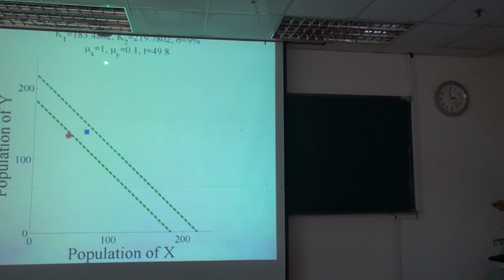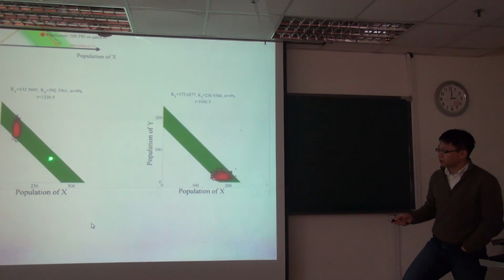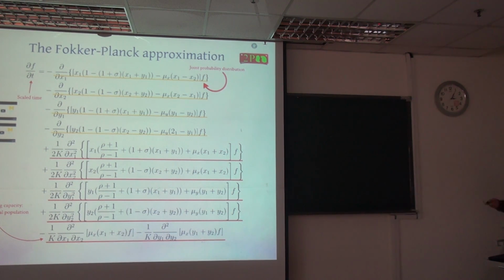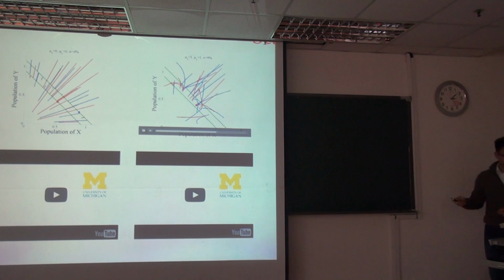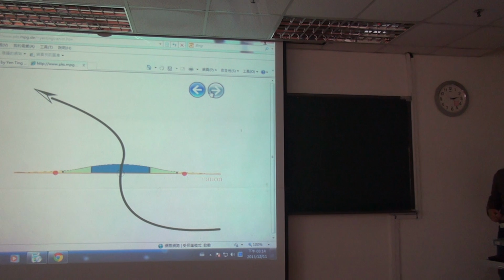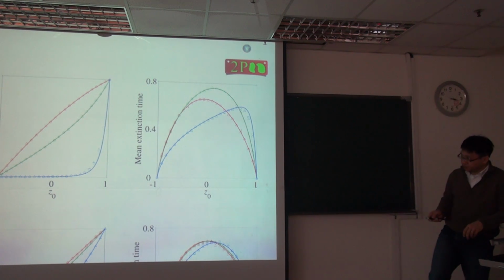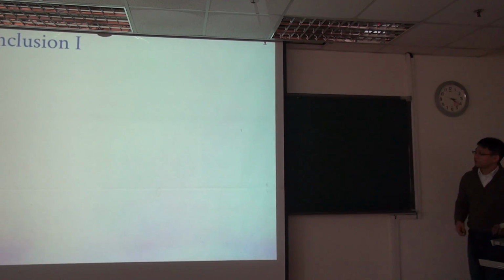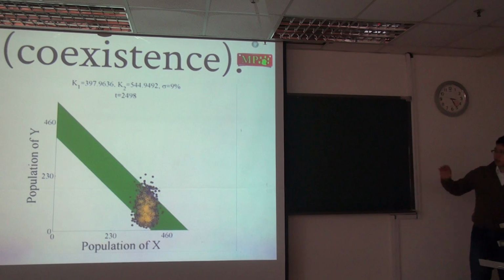Yen-Ting Lin, Fluctuation-Driven Shifts in Selection Regimes in Population Dynamics Part II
Speaker:  林彥廷 博士 Dr. Yen-Ting Lin (MPI, Dresden)
Time:  2013/12/11, 14:20-15:30